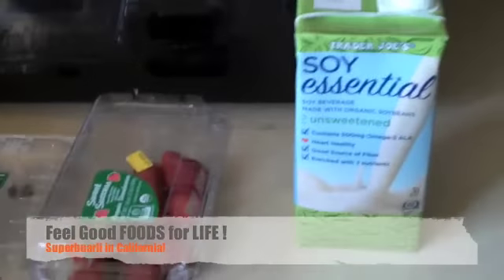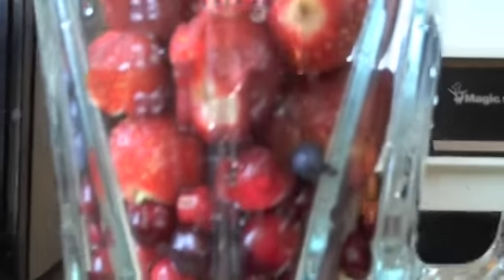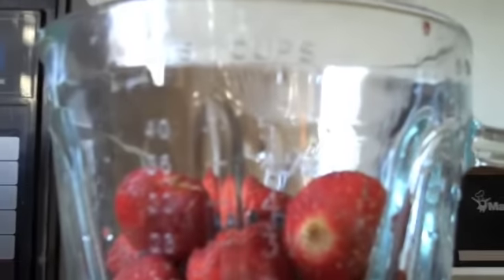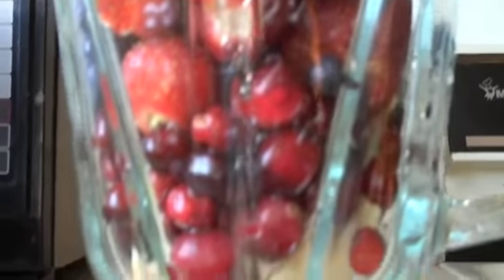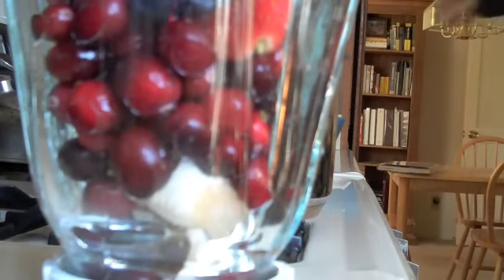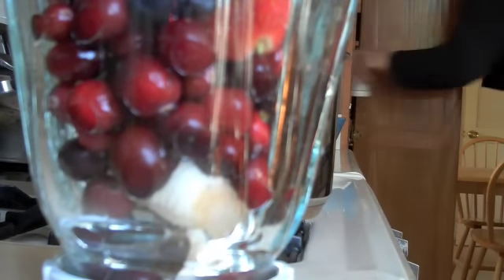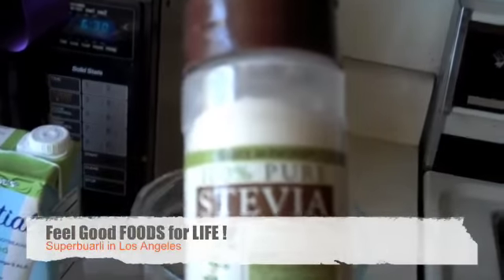How to Feel Good with a Health Food Drink Antioxidant Shake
Antioxidants? Fiber? Vitamins? The power of an antioxidant smoothie / shake, how to make one,m and the possible side-effects explained by SuperBuarli.